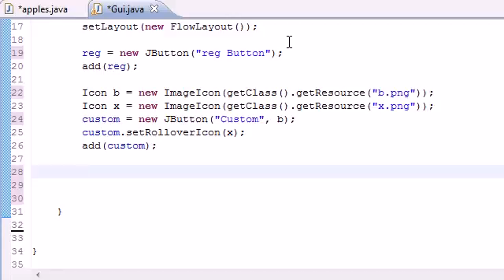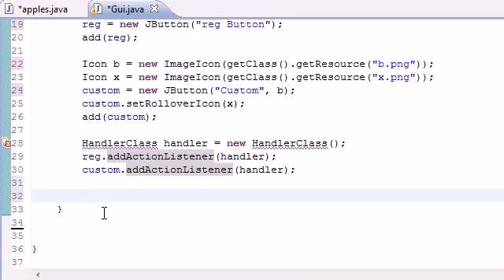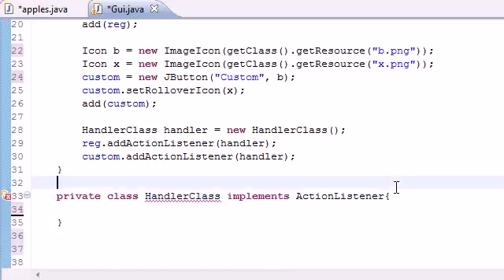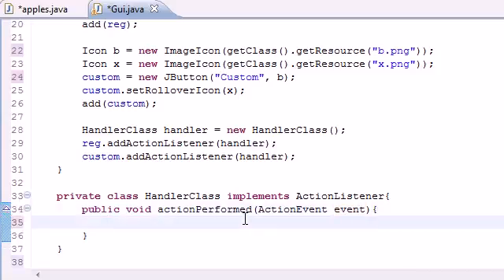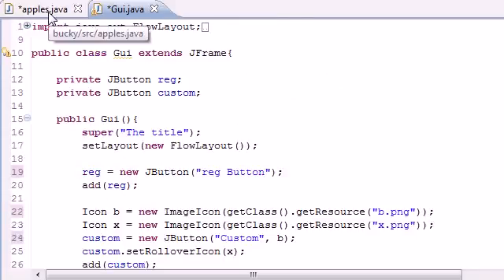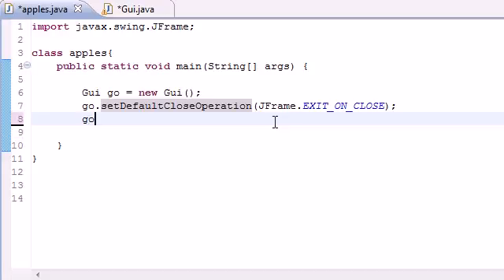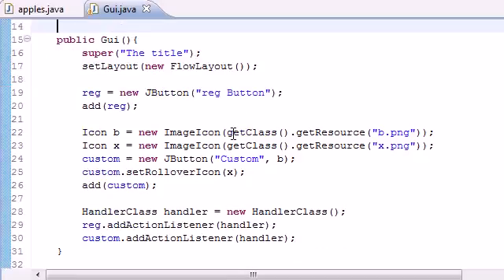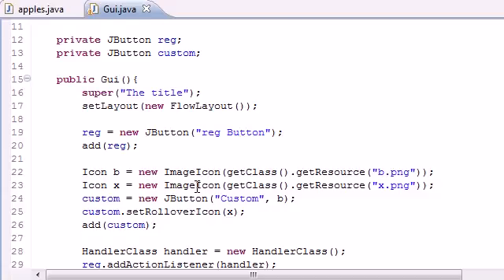Java Programming Tutorial 63 JButton Final Program